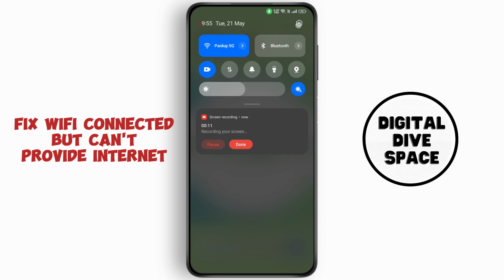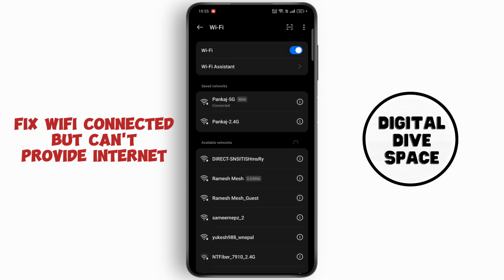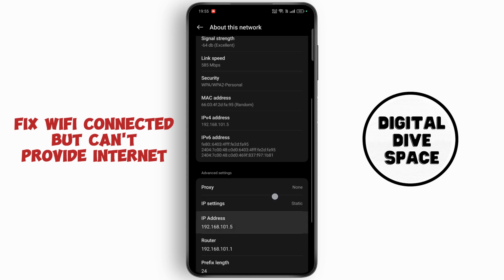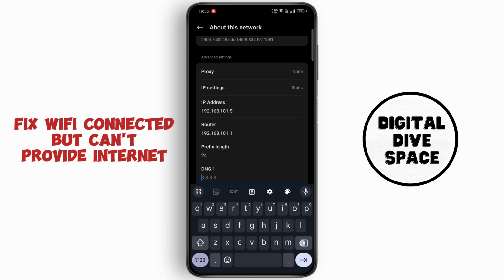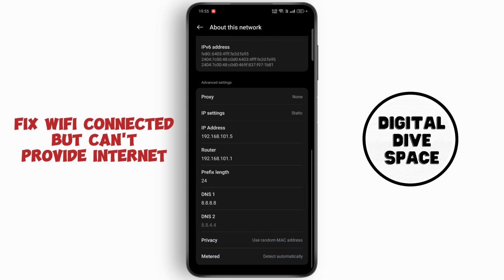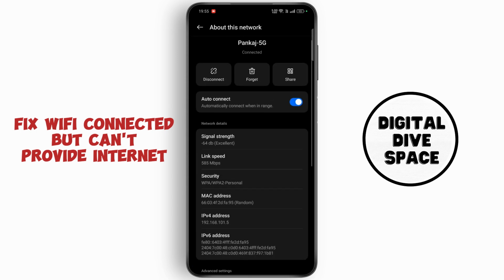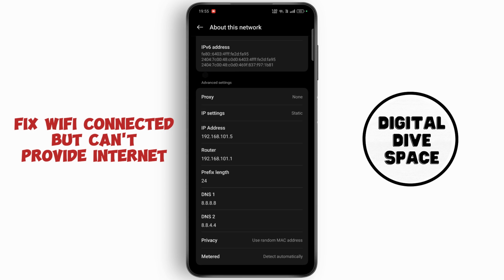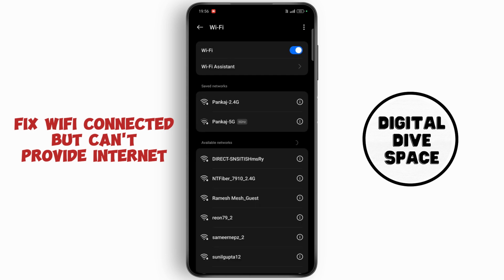How To Fix Wifi Connected To Device But Can't Provide Internet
Welcome to our step-by-step guide on 'How To Fix Wifi Connected To Device But Can't Provide Internet'! If you're experiencing issues with your Wi-Fi connection showing as connected but not providing internet access, this video is for you. We'll walk you through troubleshooting steps to resolve this frustrating problem and get your internet connection back up and running smoothly.

In this video, you'll learn:

Common reasons why Wi-Fi connects but doesn't provide internet
How to troubleshoot Wi-Fi connectivity issues
Steps to fix Wi-Fi connected but no internet access problem
Tips for optimizing your Wi-Fi network for better performance